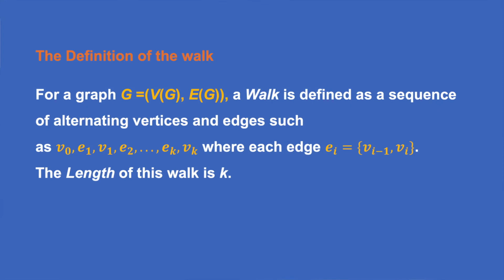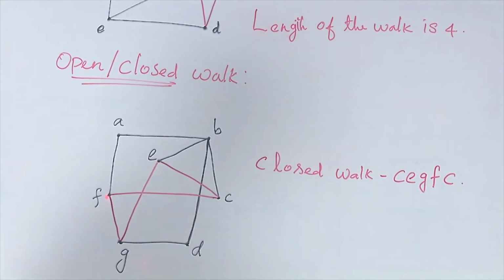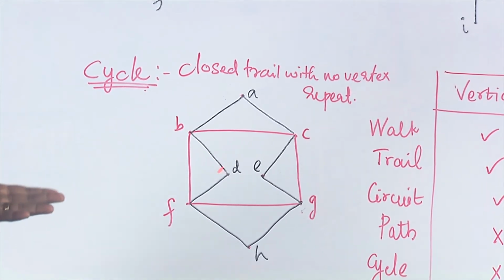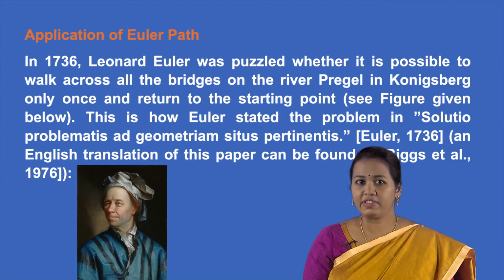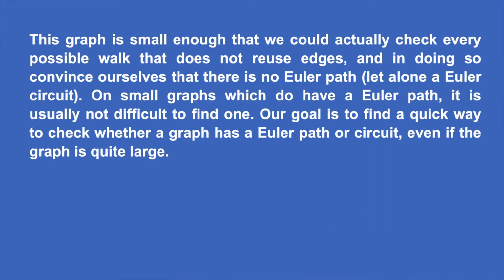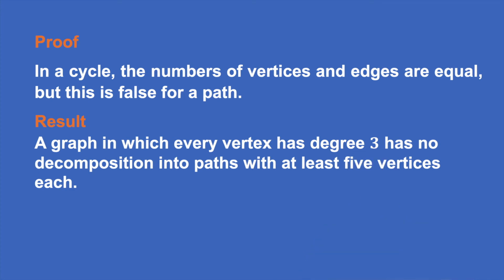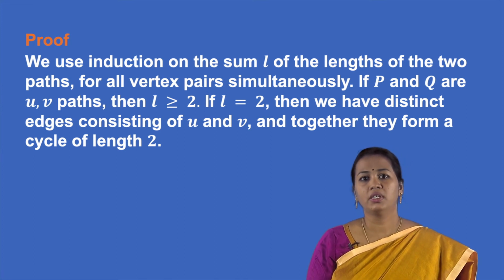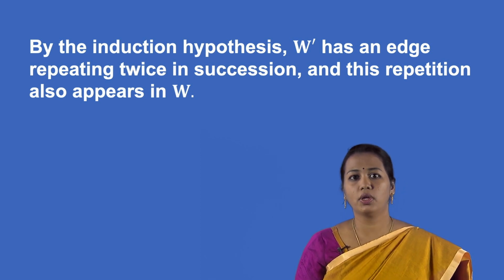05 Paths and circuits